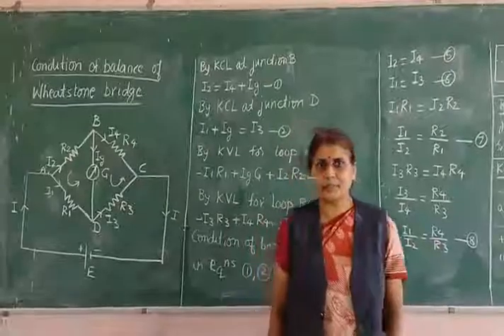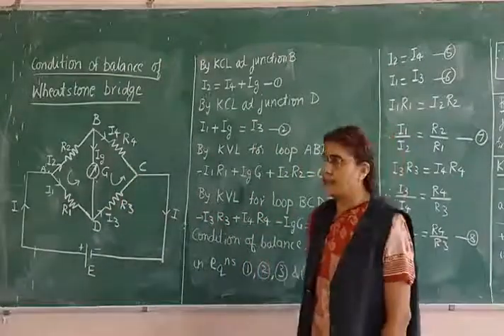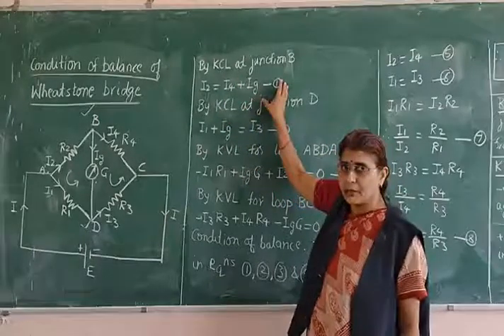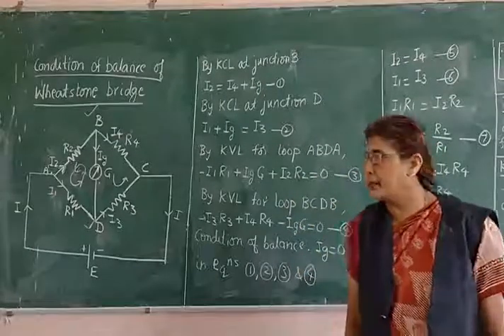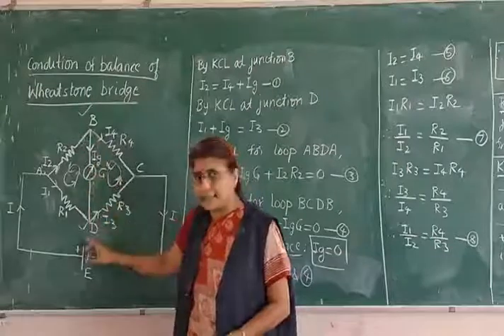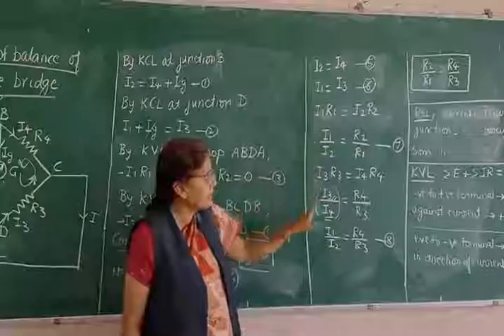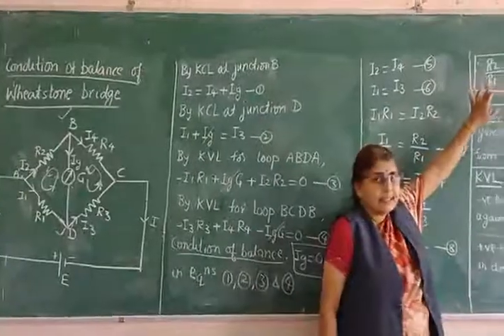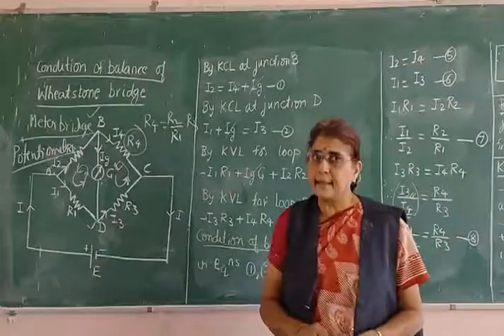Current Electricity Lecture no. 11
Wheatstone bridge